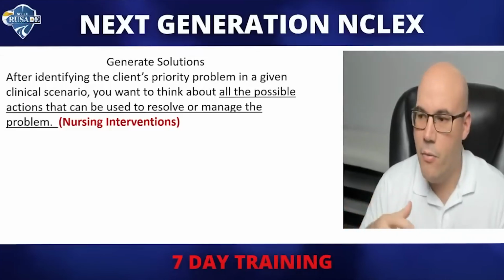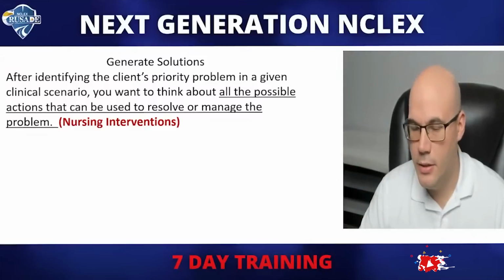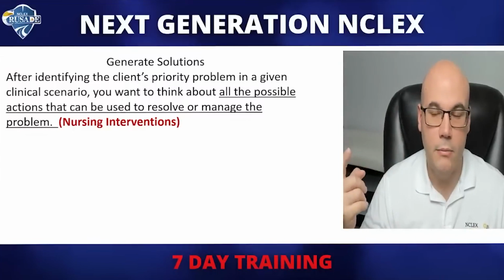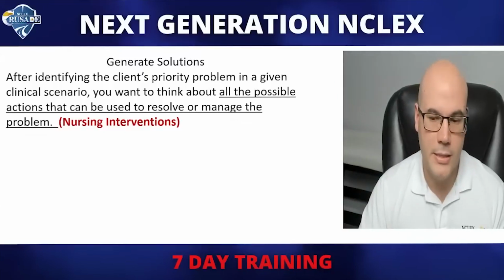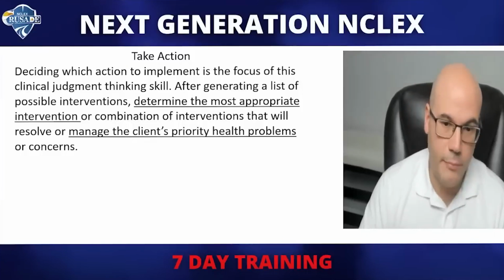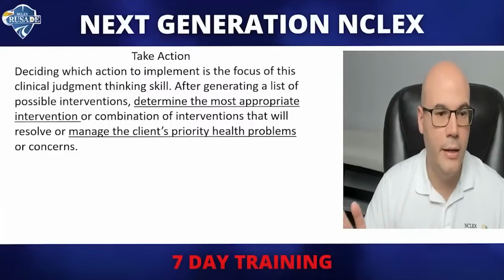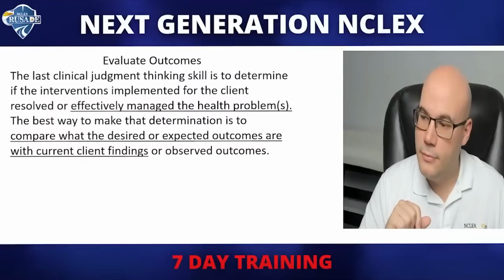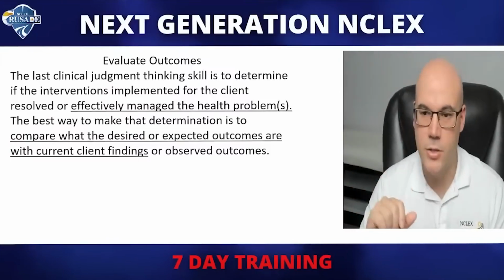Do you know the NEW style of question on the NGN?